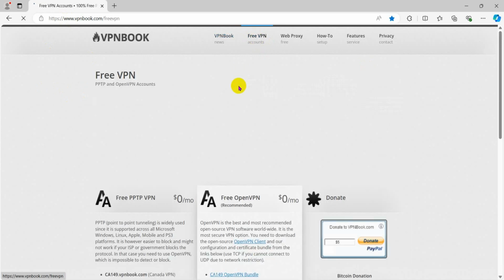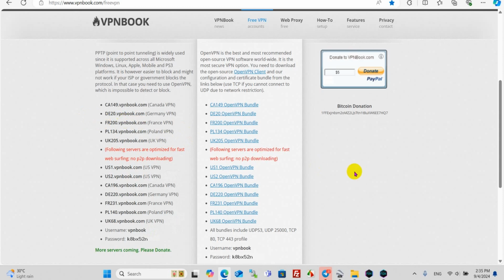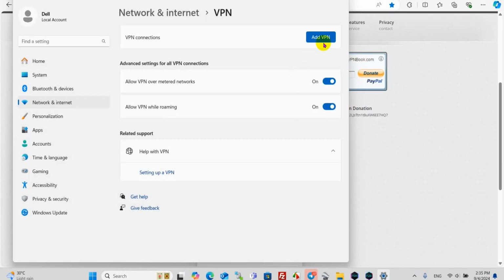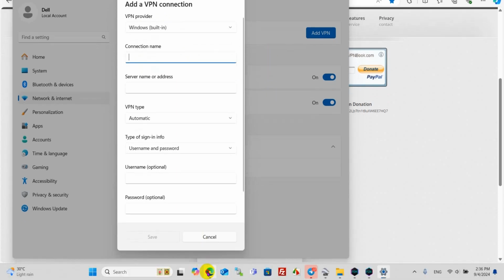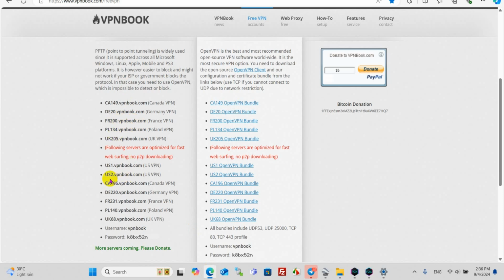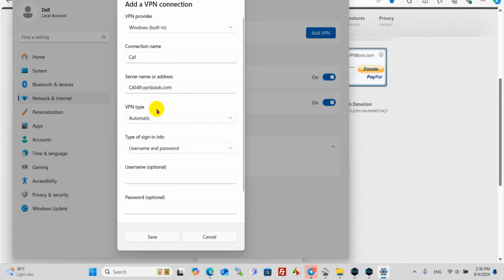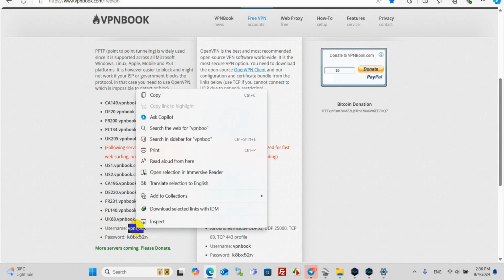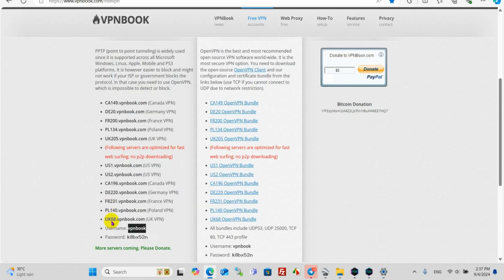VPN free on the PC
how to add VPN free on PC window 11